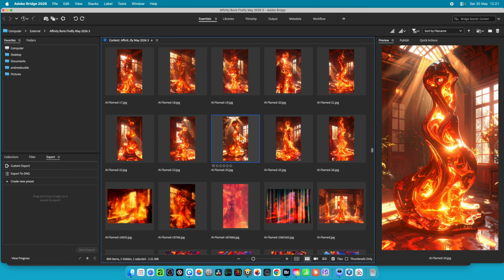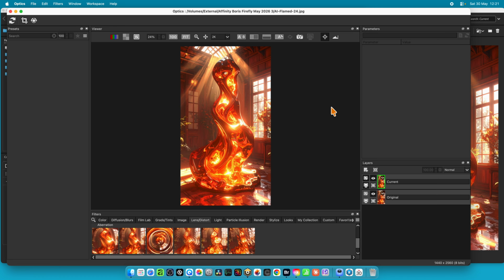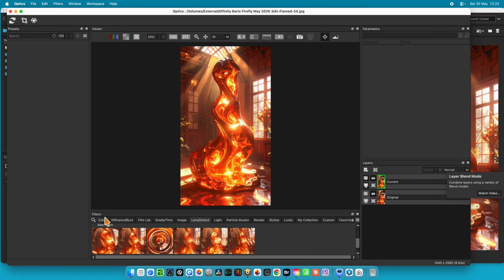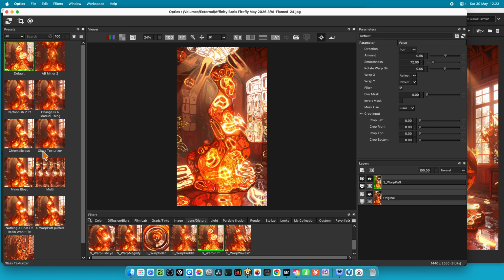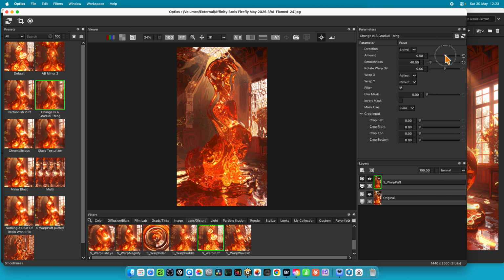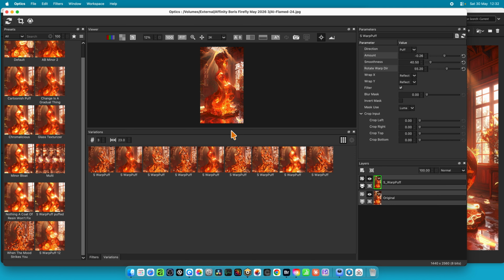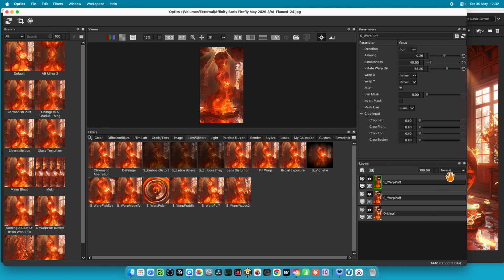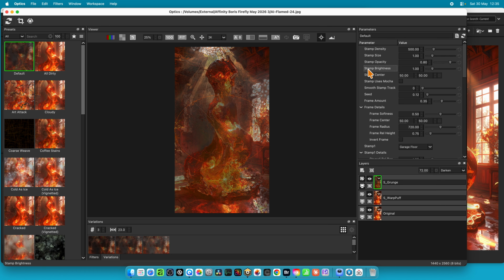BORIS OPTICS Variations (Infinite Effects) And How To Use 2026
Boris Optics is a powerful graphics tool, this is the standalone version (there is a plugin available for Photoshop) and this video, the file is selected via the free Adobe Bridge catalog system into Boris optics 2026 and variations are shown, these are useful for all kinds of trying out extreme effects as well as basic variants super fast for all of the effects / filters